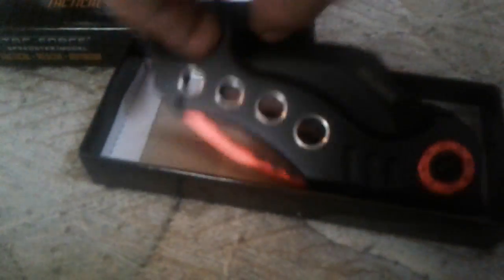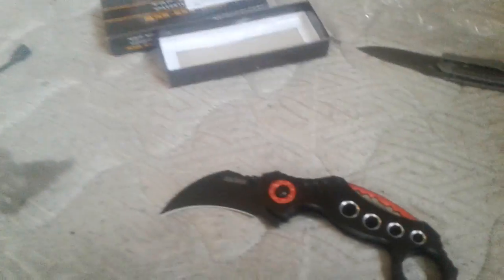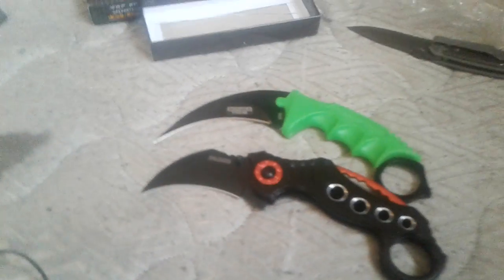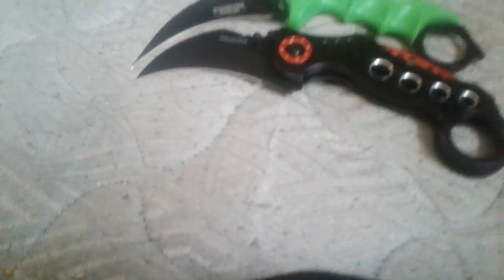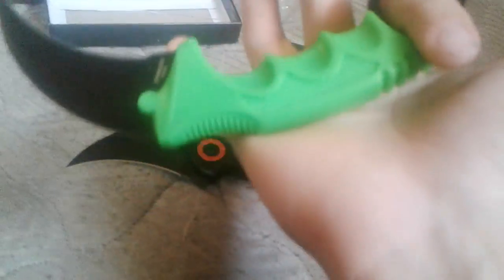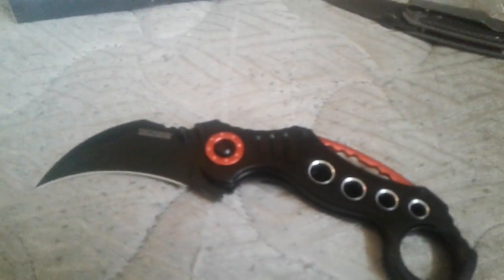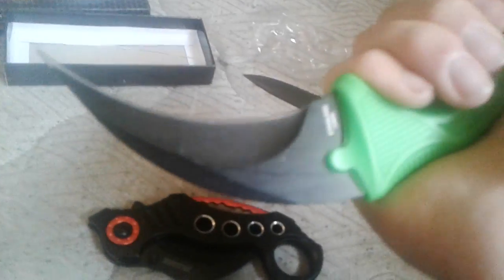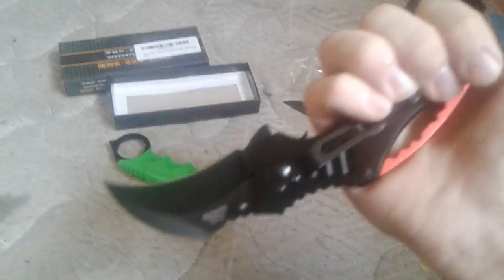TAC Force Karambit unboxing